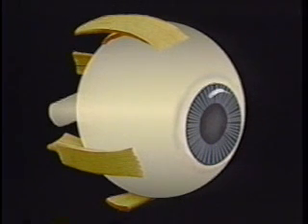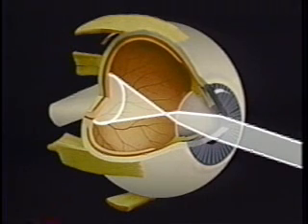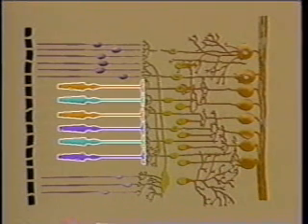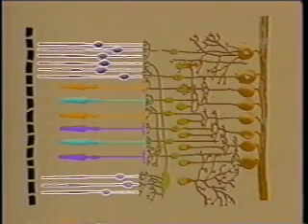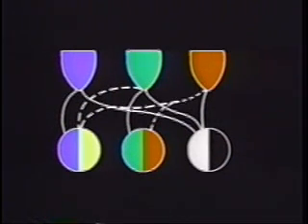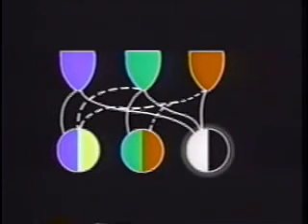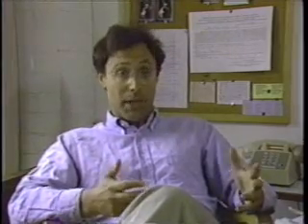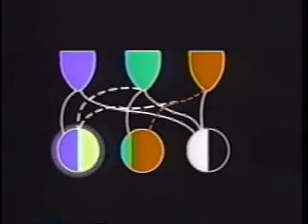Light and Color 4 of 6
An entertaining and educational look at the physical properties of light and color and the modern approach to using them.